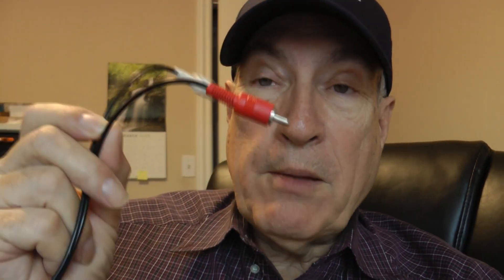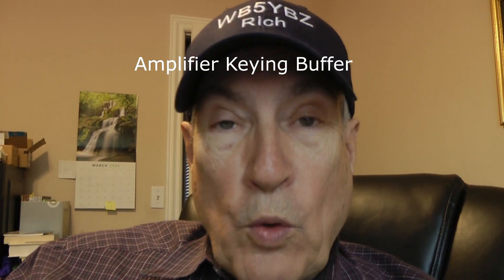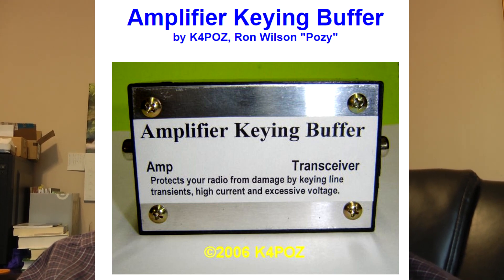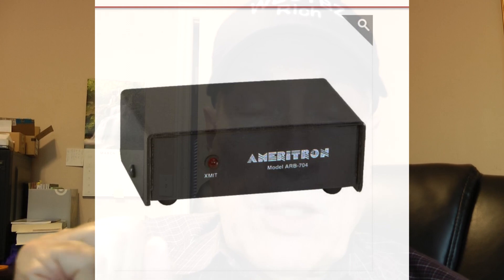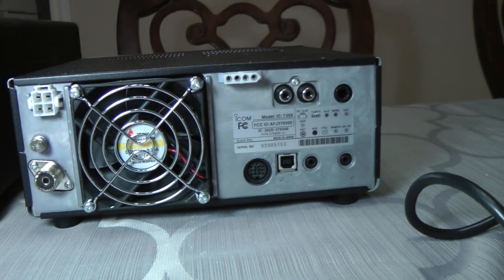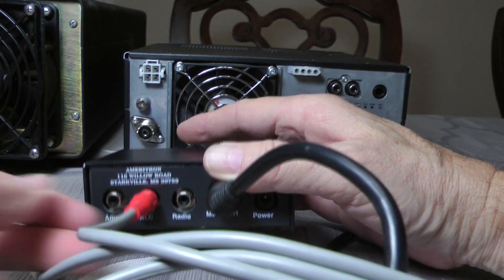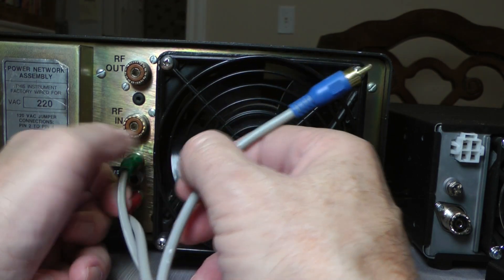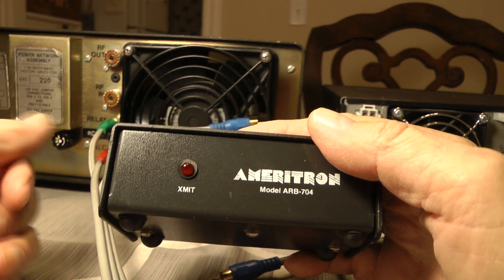Ham Radio Amplifier Keying Interface Buffer Amateur Radio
Ham Radio Amplifier Keying Interface Buffer    If you use a Amplifier you need to use a keying buffer between the Radio and Amplifier or run the risk of damaging the radio's keying circuit. Save the small keying relay in your radio. This Amplifier Keying buffer will protect your radio from damage by keying line transients, high current and excessive voltage. Amateur Radio